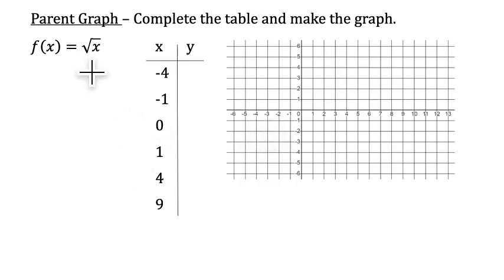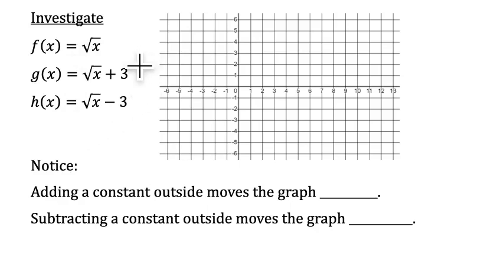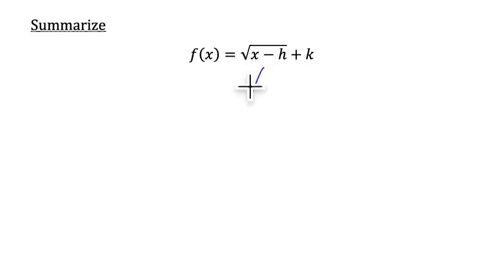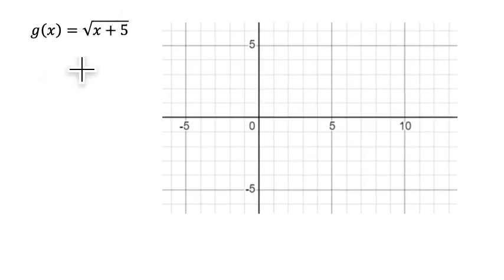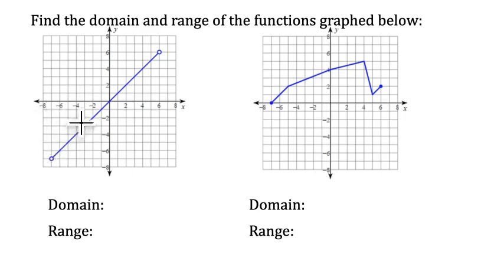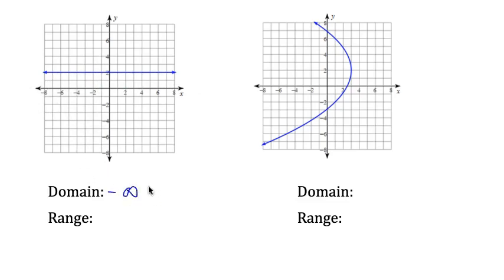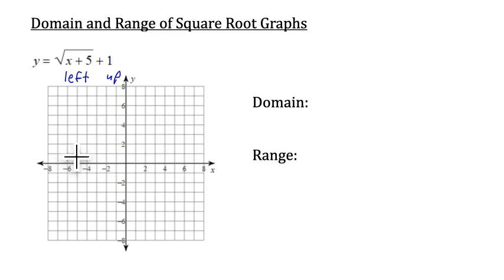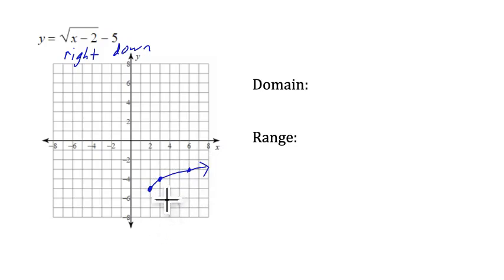Square Root Graphs Including Domain and Range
Learn how to translate square root graphs vertically and horizontally. Also learn how to write the domain and range of a graph.